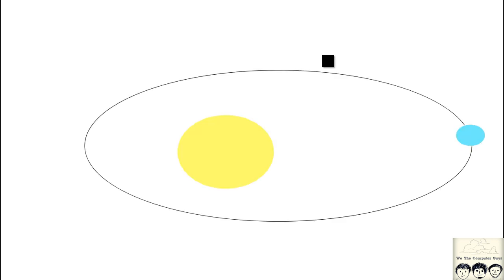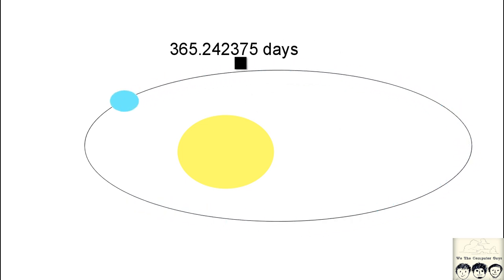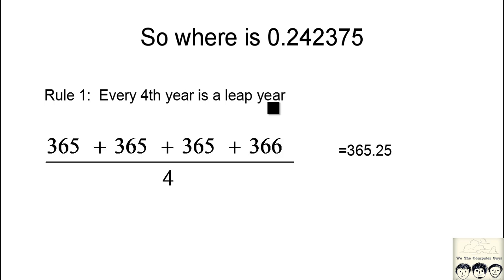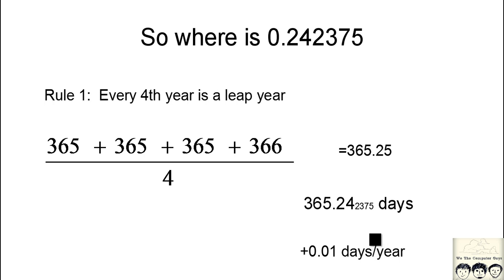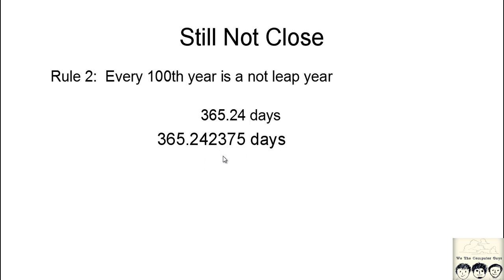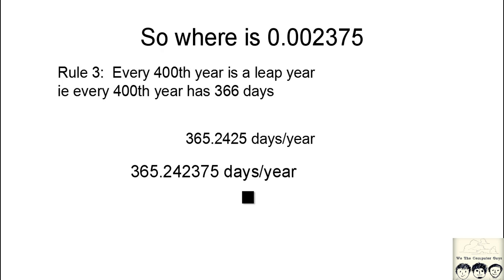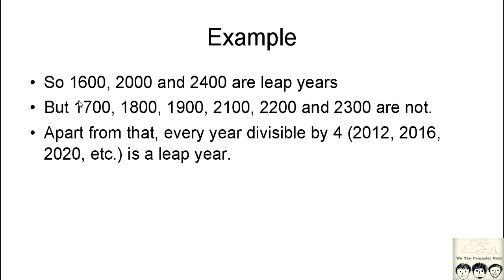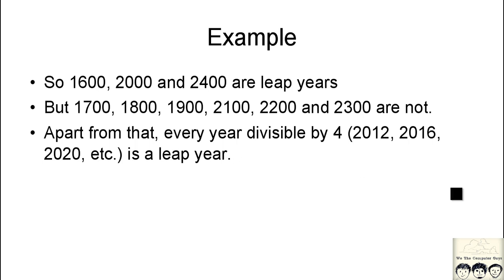Concept of Leap Year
This Video Explains the concept of leap year.
Why are there 29 days in February?
Why is 1900 and 2100 not leap years but 2000 is leap year.
All these questions will be explained in this video.